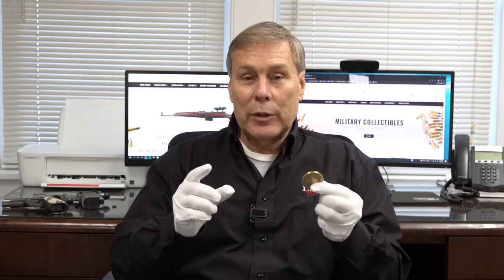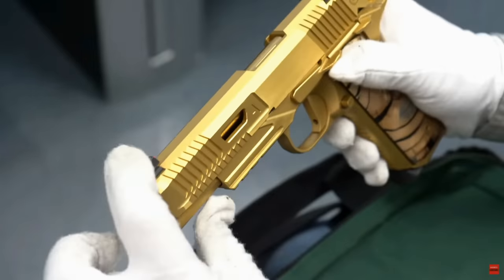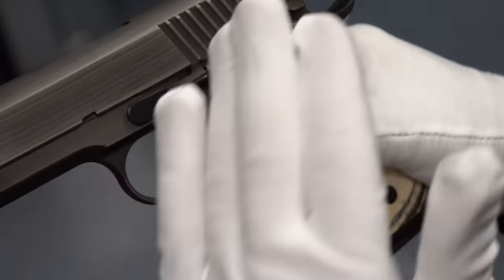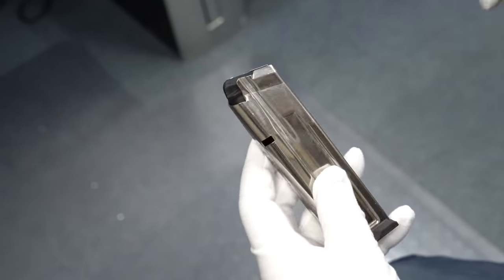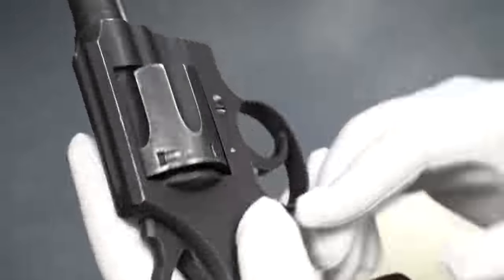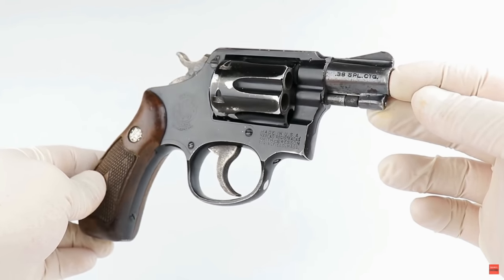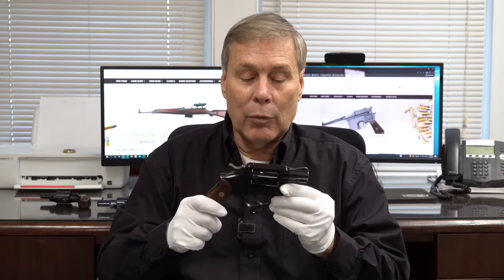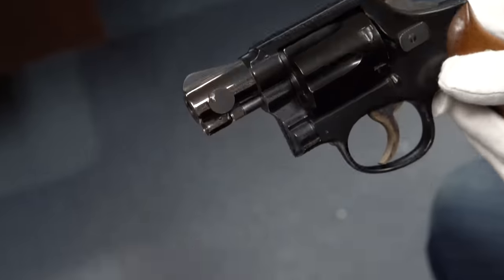Throwback Thursday | Cool Revolvers & More Mammoth Grips!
In this video, we show you some cool revolvers and another gun with grips made from woolly mammoth teeth!